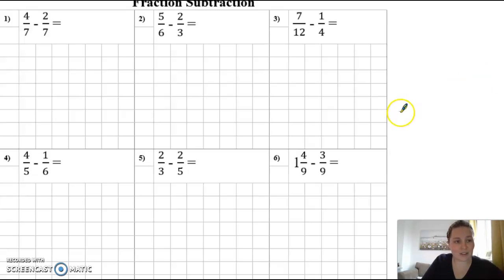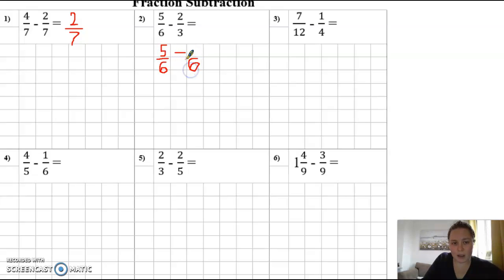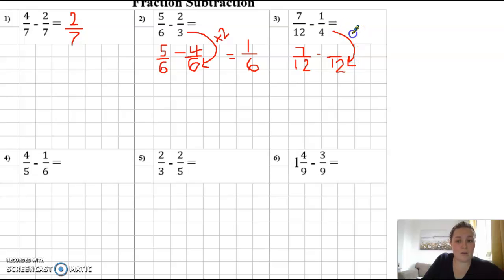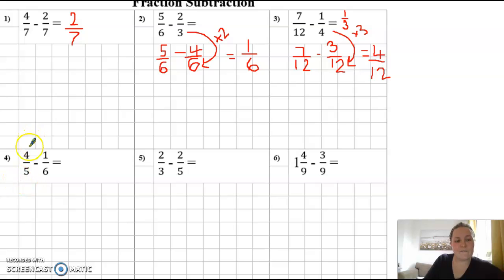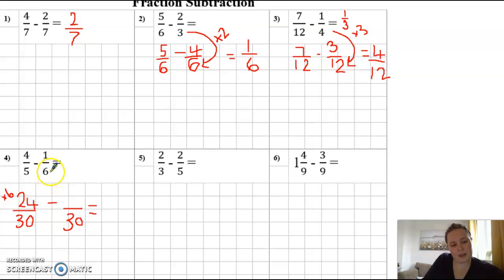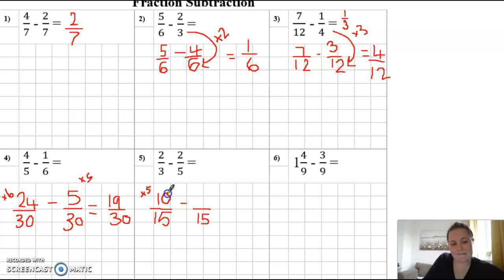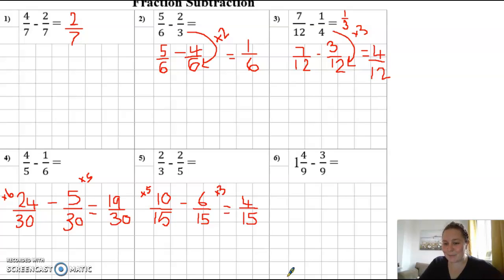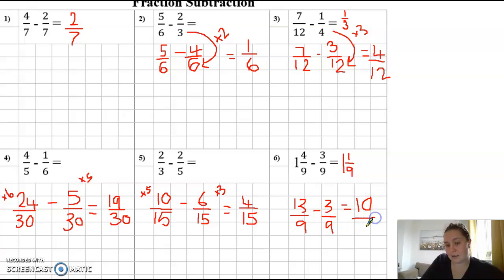Homework Answers 27.1.21